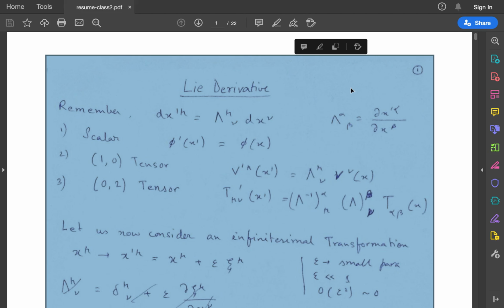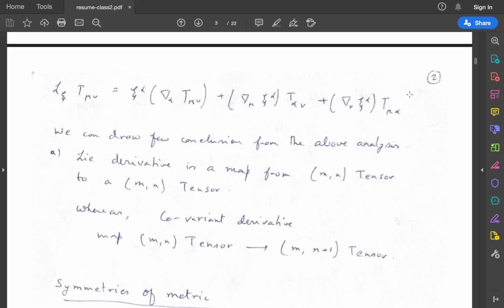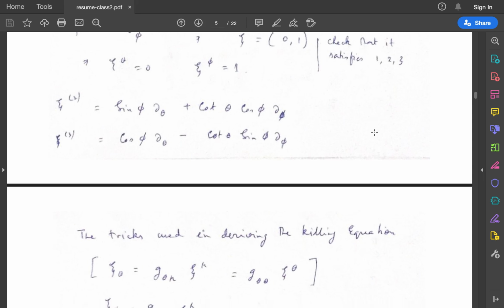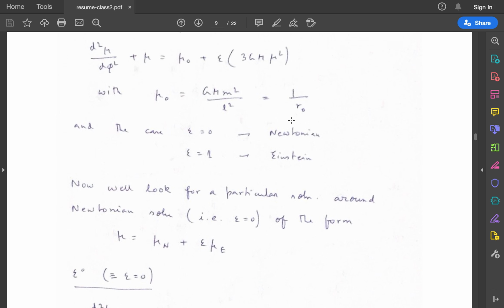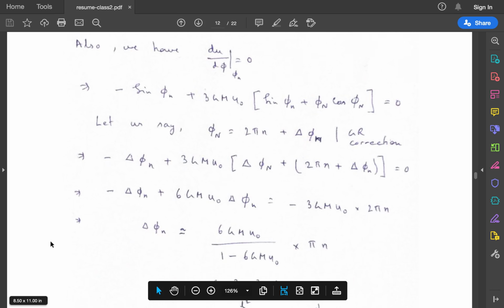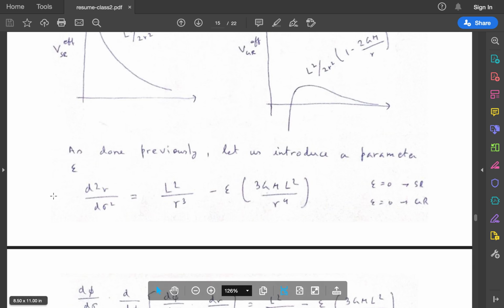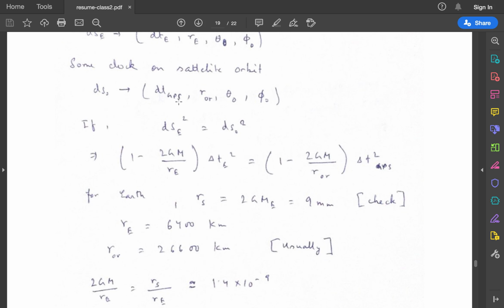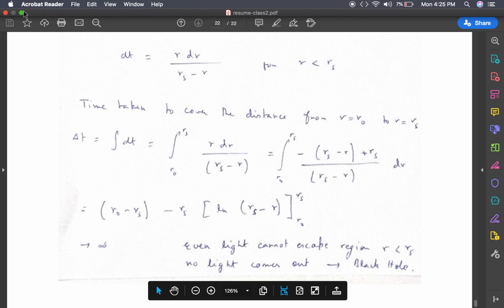Lie Derivative and Tests for Einstein Equations (Schwarzschild metric)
Video describing Lie derivative and its physical significance. Also, description of the test for Einstein's equation is also discussed.